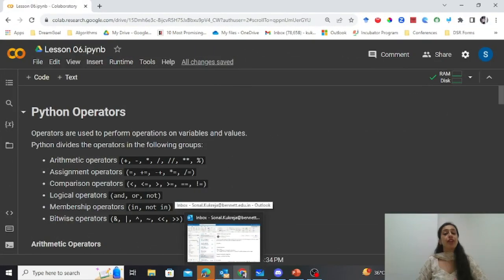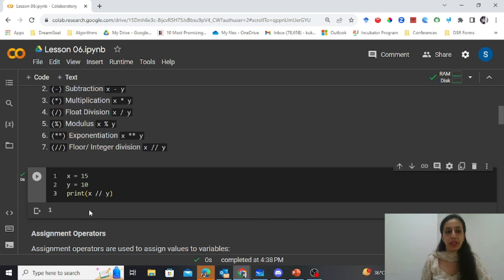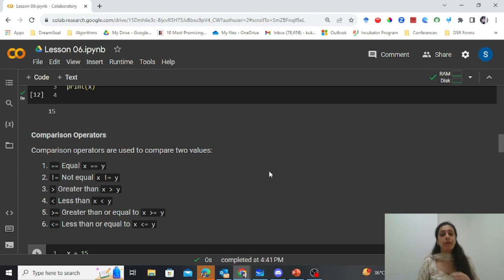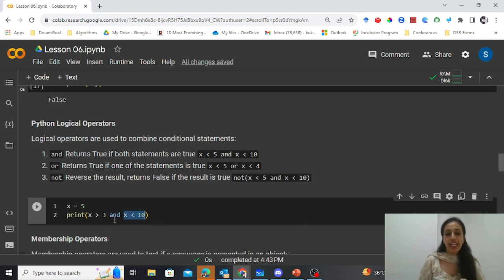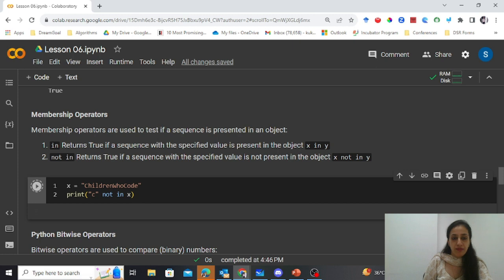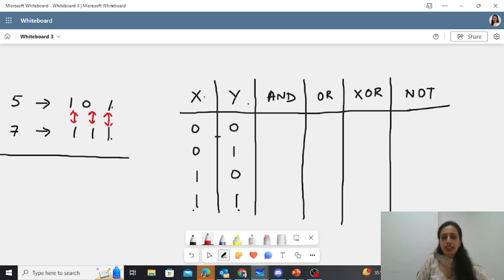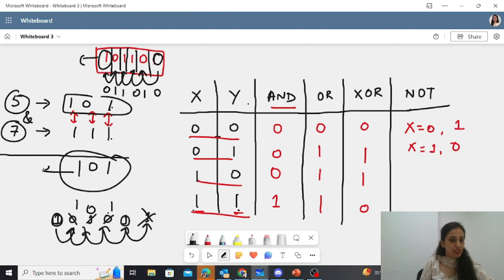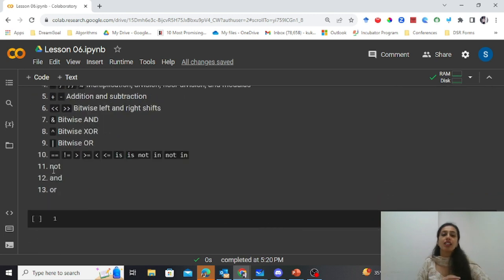Lesson 6: Operators in Python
Welcome to Lesson 6 of our "Python for Teenagers" series! In today's lesson, we'll be delving into the world of operators in Python.

🚀 What You'll Learn:
What are operators and Different types of operators including arithmetic, comparison, logical, and more.
How to use operators to perform calculations and comparisons in Python.

Whether you're new to coding or just want to brush up on your skills, this lesson is designed to provide you with the hands-on knowledge you need.

👩‍💻 About the Series:
Join us for a daily coding adventure specifically tailored for teenagers. This series is designed to take you from absolute beginner to coding pro, with engaging lessons, expert guidance, and a supportive community. Daily Lessons at 4 PM.